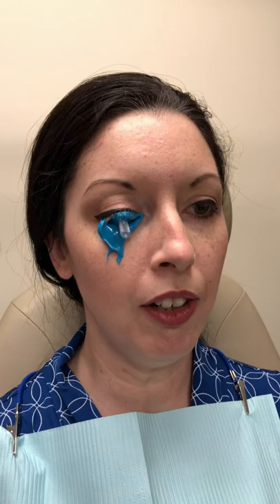3-D Printing Technology For Scleral Lens Fitting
In this video, our student extern Tiffani is explaining how taking an impression of the ocular surface helps us in designing an Eye Print Pro Scleral lens made using 3-D printing technology. This technology is designed to help patients who have suffered vision loss due to surgery, disease or trauma regain quality vision and ocular comfort once again.